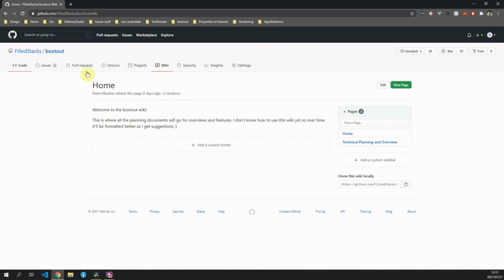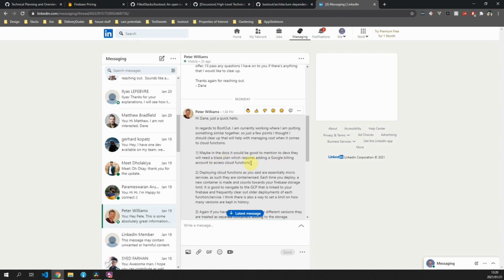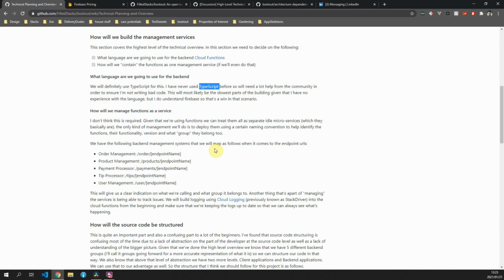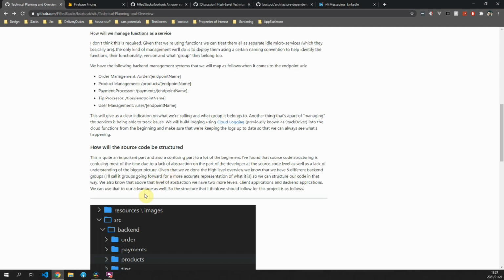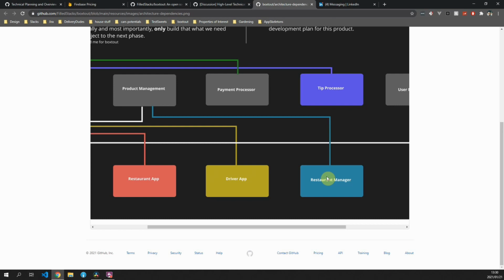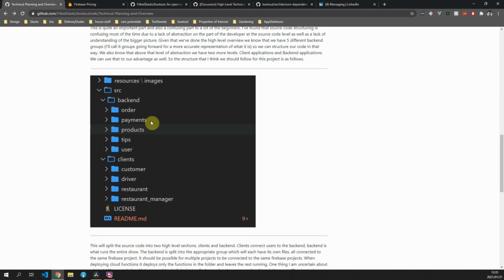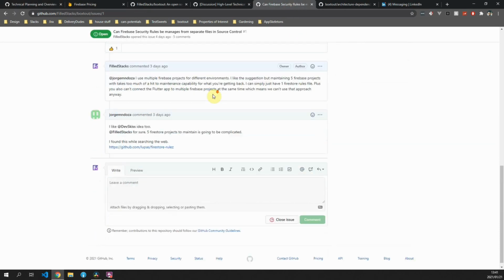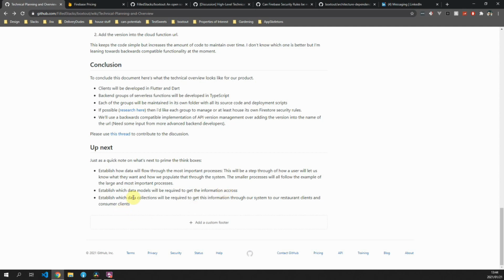Technical Planning Before Writing the Code | Food Delivery Service Planning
This video goes over a high level technical planning and decision document that's required before we can do any of the planning for the code architecture and setup.